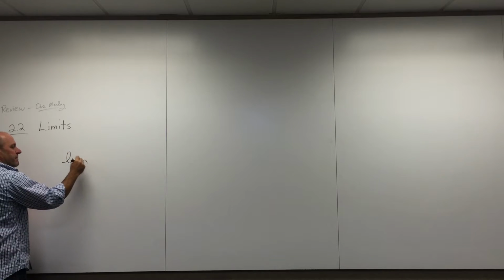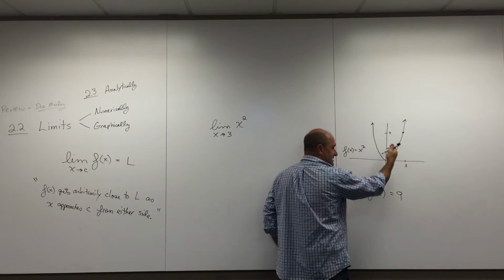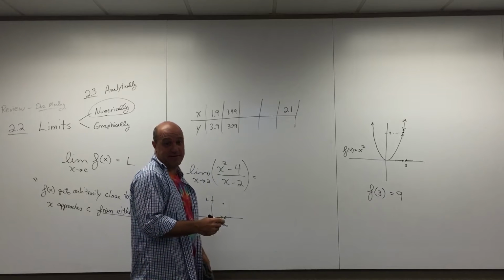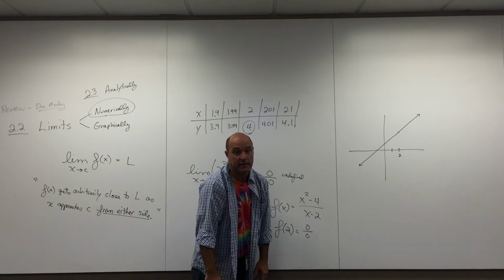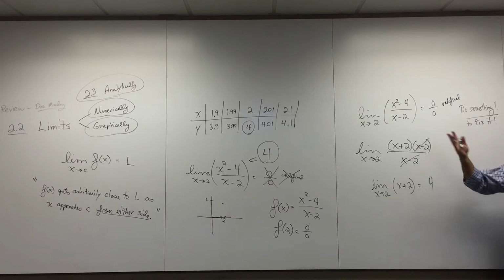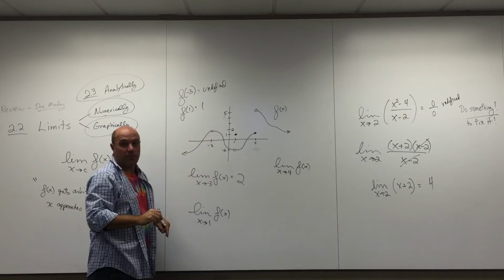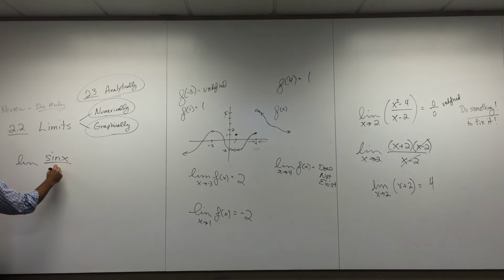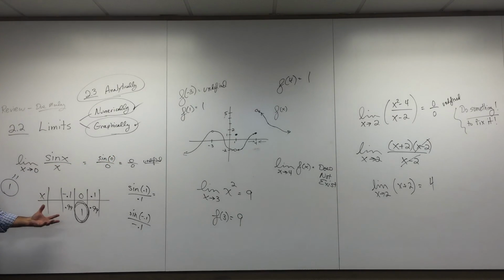Calculus 1 Ch 2.2 Introduction to Limits